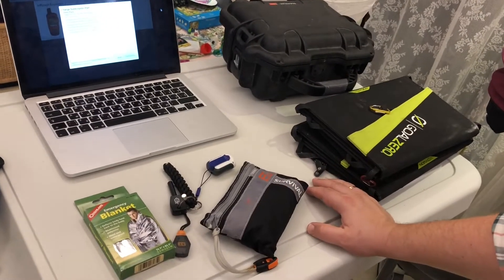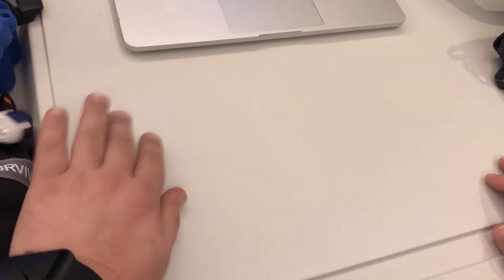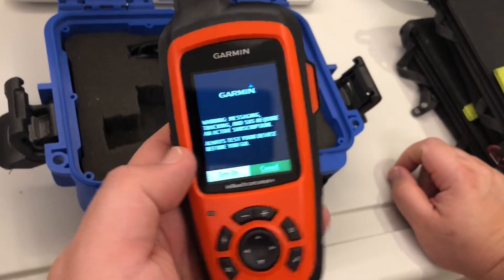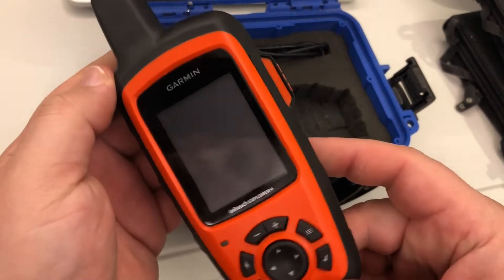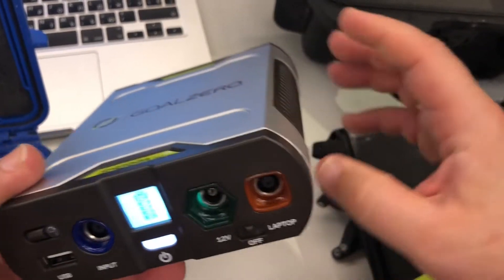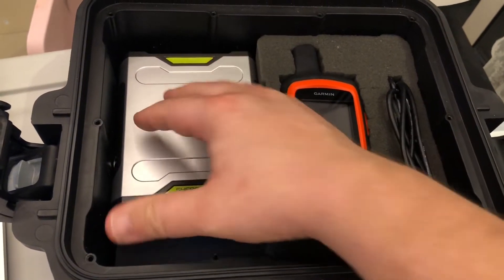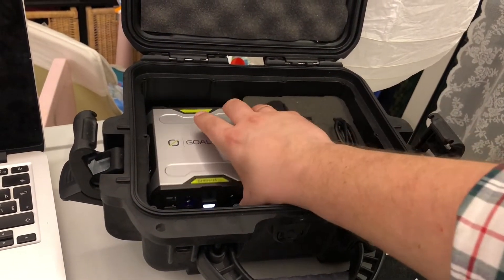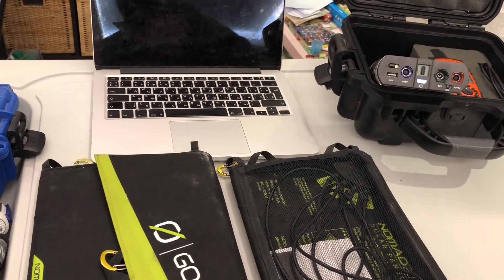Overlander! That’s what you really need to survive!!!